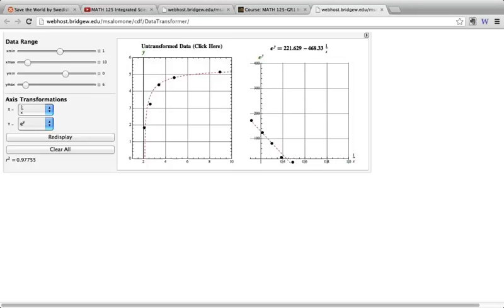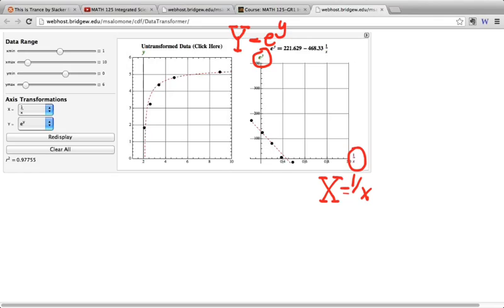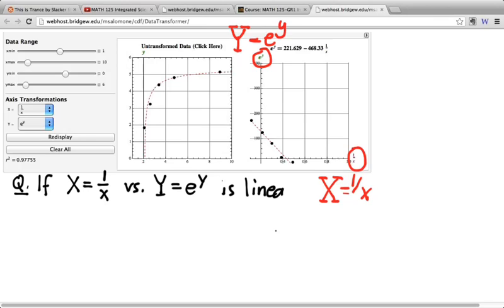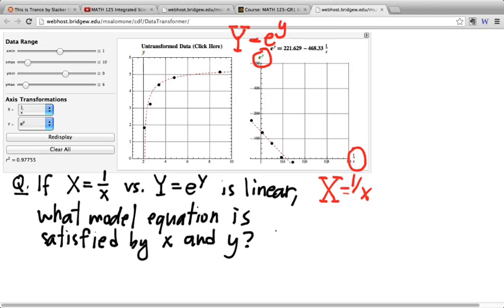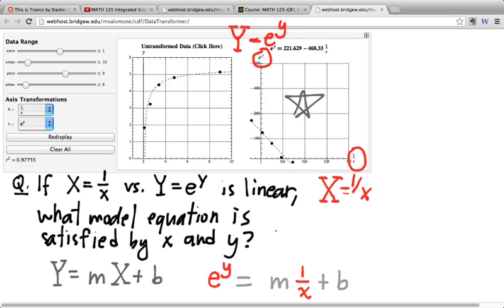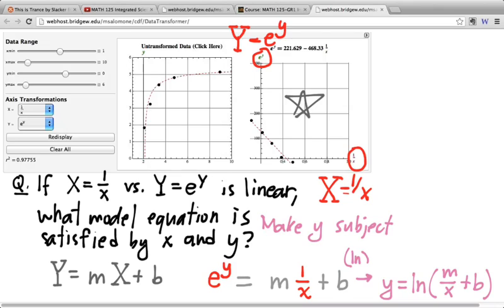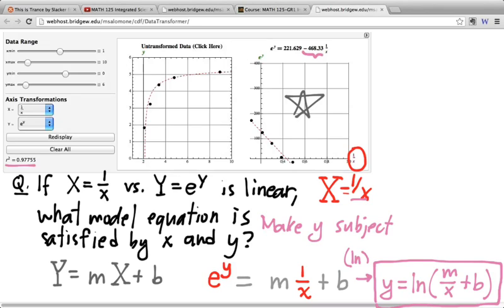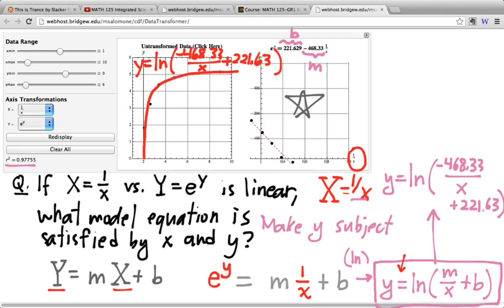125.I3: Rearranging Nonlinear Model Equations